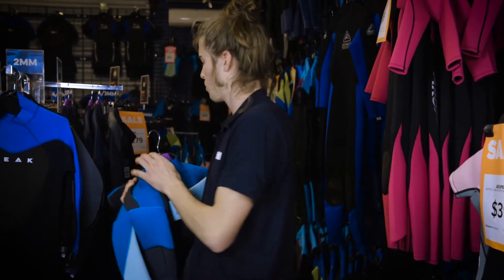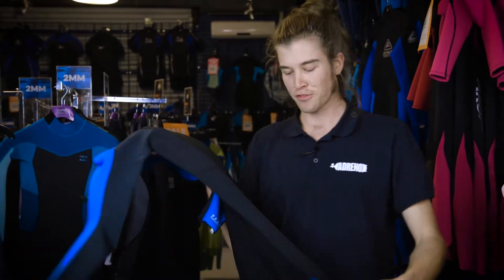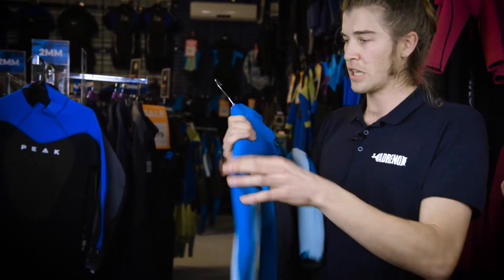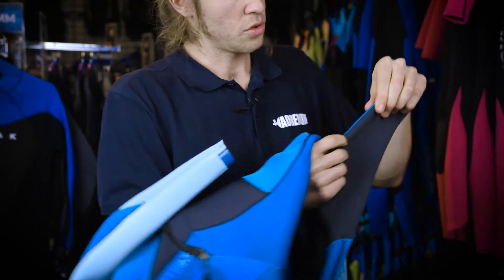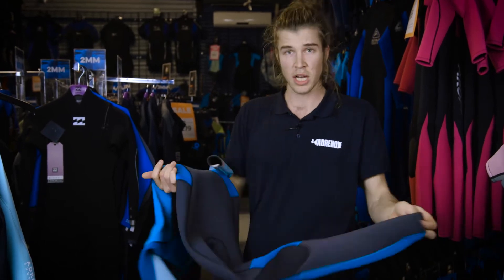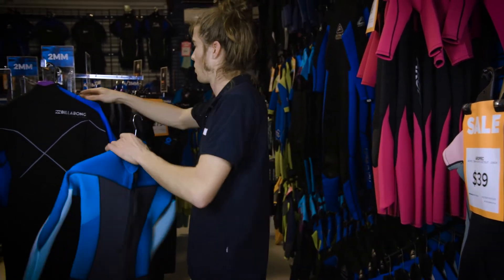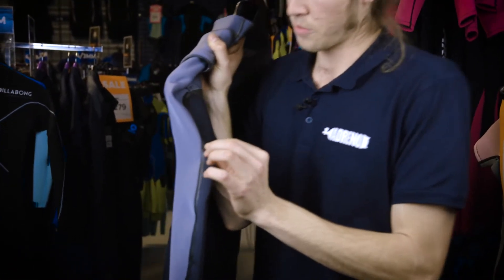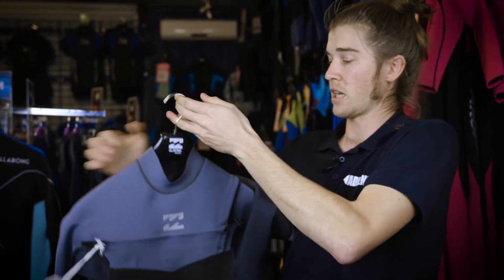Wetsuit Seams and Stitching Types | Wetsuit Warehouse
Different wetsuit stitching and seams and how each of these work. We break down the technicalities of the overlock seam, flatlock seam, GBS and fully sealed seam.

When purchasing a wetsuit, whether it's your first or tenth wetsuit, the seams that join the panels of neoprene are one of the most critical elements to getting that right wetsuit that works for you.